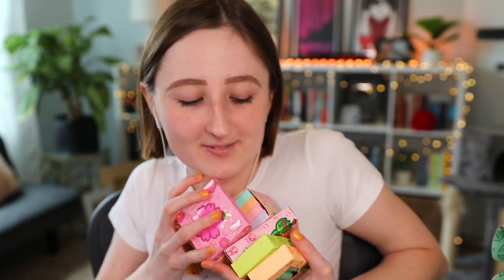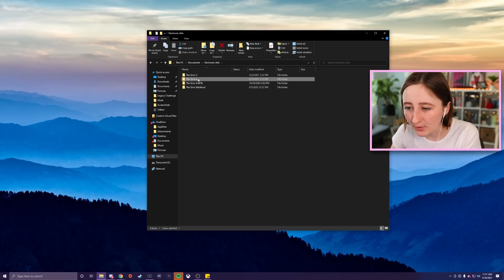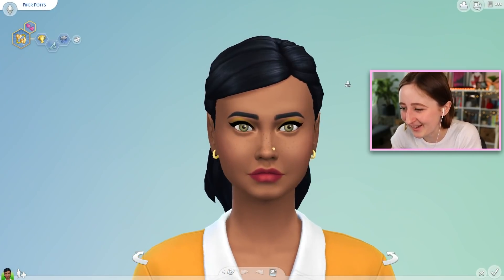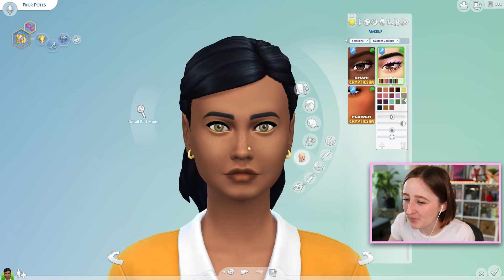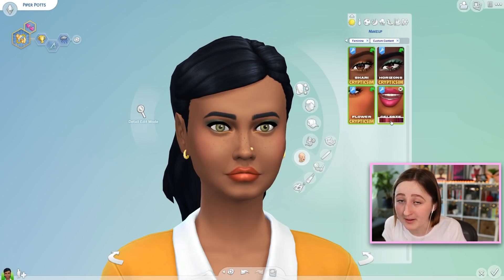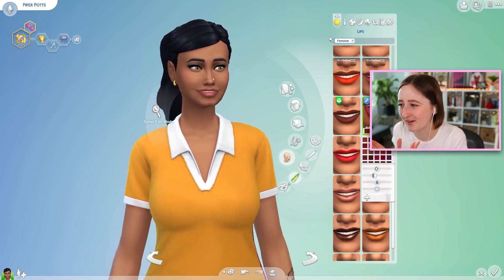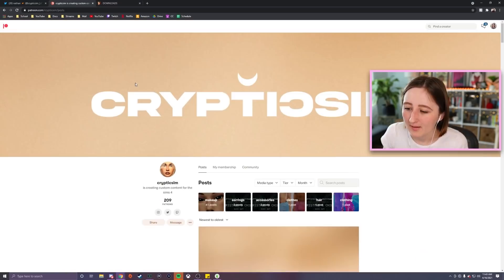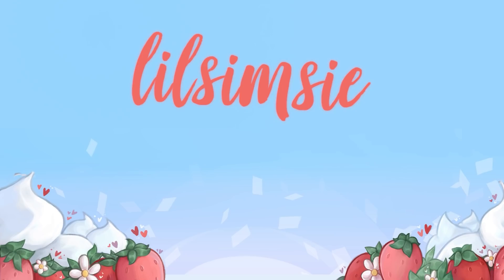ANIMAL CROSSING MAKEUP FOR THE SIMS 4?!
CrypticSim made a CC pack of VERY COOL makeup for The Sims!